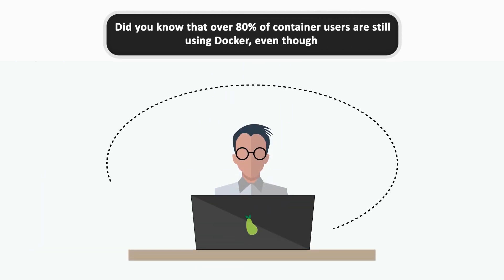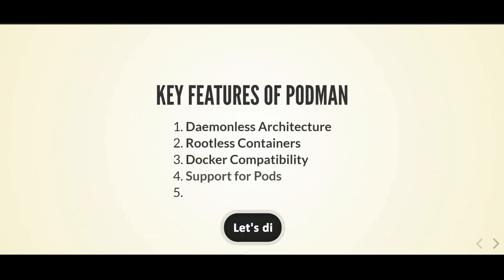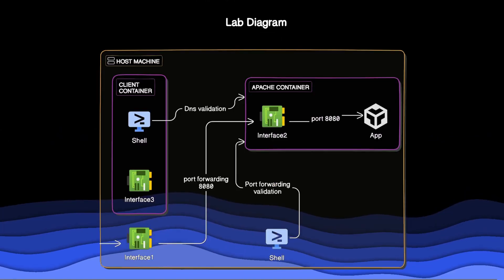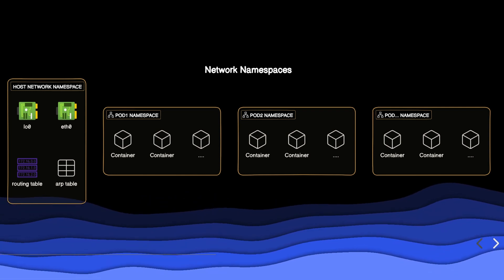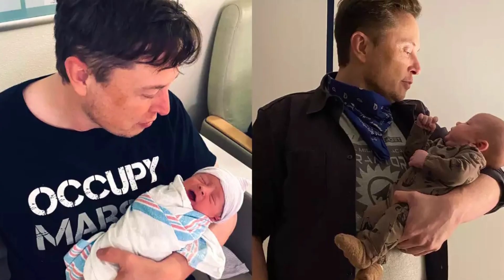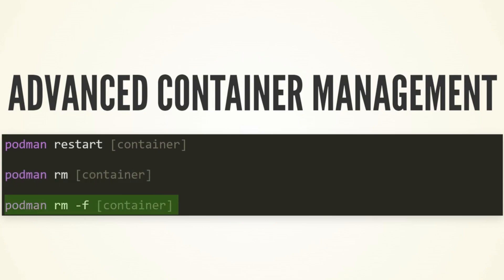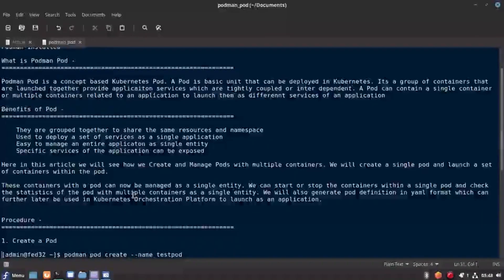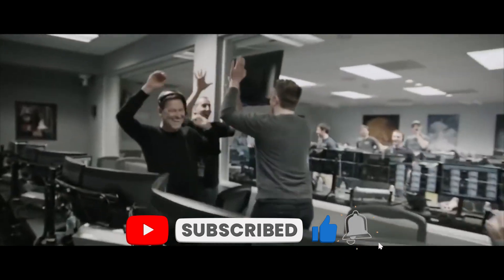PODMAN: Why it's the Future of Containers (examples included)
Is Docker Outdated? Why Podman Is the Future of Containers!

In today's video, we explore the essentials of PODMAN! From understanding its unique architecture to mastering rootless container management, discover how PodMan is revolutionizing container orchestration. We provide practical examples that will enhance your container management skills.

What You'll Learn:

1-  An introduction to PodMan and its role in container management.
2- Explore the security benefits and differences.
3-  A deep dive into PodMan's robust architecture.
4-  Essential commands for efficient container management.
5- Simplifying container orchestration with PodMan pods.

0:00 - Intro
0:42 - Why Containers
1:30 - What is Podman
3:44 - Root vs. Rootless
6:16 - PodMan Architecture
7:10 - PodMan Commands
8:14 - PodMan Pods
10:21 - Conclusion

Don't miss out on these crucial PodMan insights and practical examples.